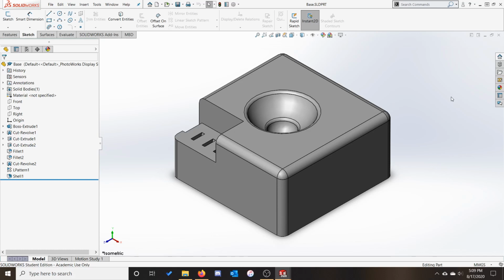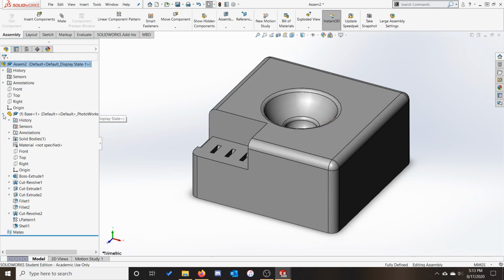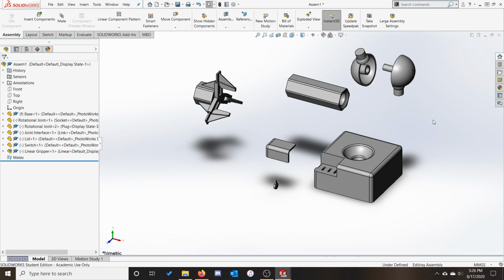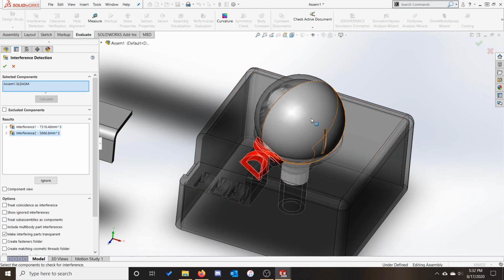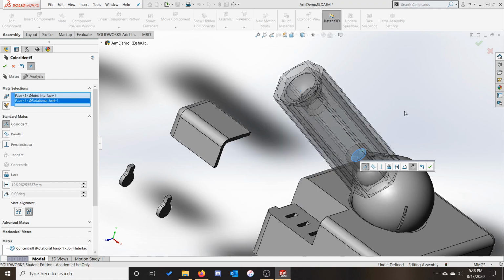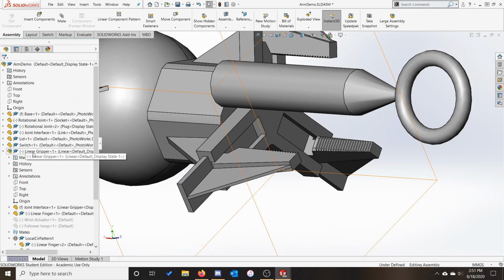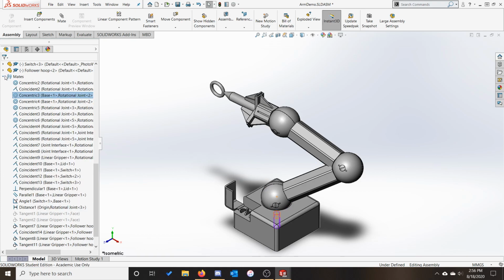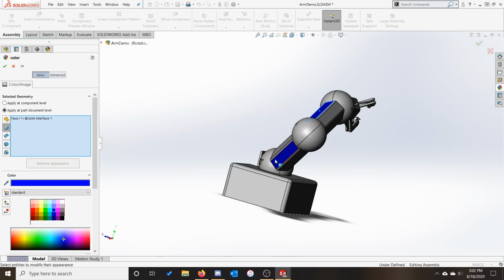SolidWorks Lab 9: Introduction to Assemblies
Last updated in 2020 (there have been some UI changes since then), this video introduces Assemblies, and shows off the standard mates and their use cases.